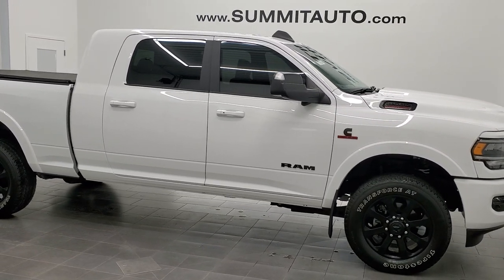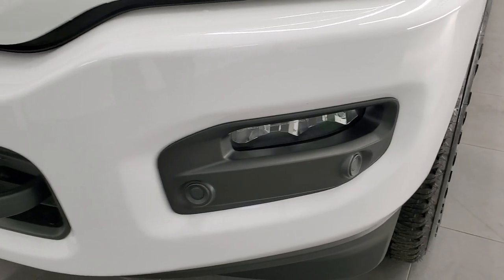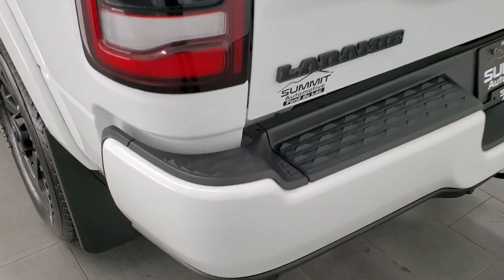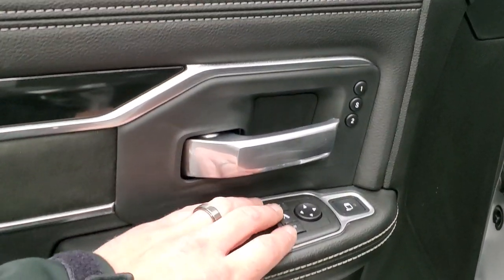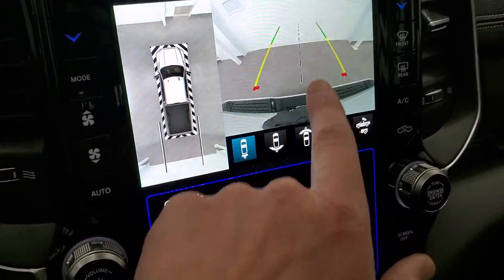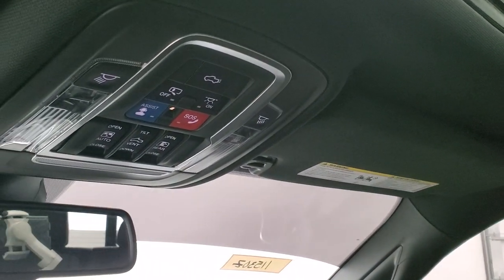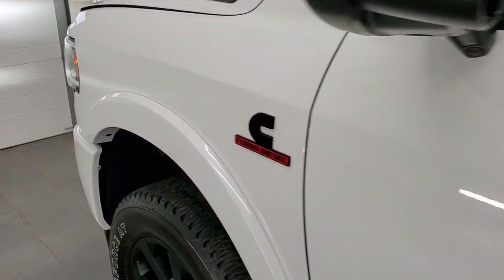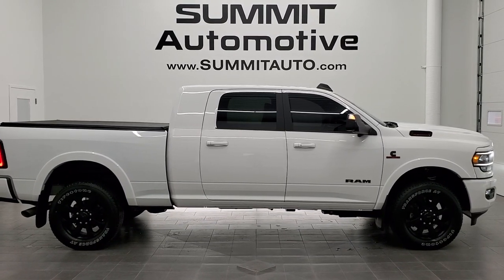2020 RAM 2500 MEGA SHORT LARAMIE SPORT CUMMINS DIESEL BRIGHT WHITE WALK AROUND REVIEW 11530Z SOLD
This 2020 RAM 2500 MEGACAB MEGA-CAB MEGA CAB SHORTBOX LARAMIE SPORT CUMMINS DIESEL WALK AROUND REVIEW FOR SALE IN FOND DU LAC OSHKOSH WISCONSIN 54935 is the vehicle we did walk around review of today.

Thank you for checking out this video of this 2020 RAM 2500 MEGACAB MEGA-CAB MEGA CAB SHORTBOX LARAMIE SPORT CUMMINS DIESEL WALK AROUND REVIEW FOR SALE IN FOND DU LAC OSHKOSH WISCONSIN 54935

STOCK: 11530Z
PRICE: $71,999
MILES: 6,342
MAKE: RAM
MODEL: 2500
VIN: 3C6UR5NL2LG211490
LOCATION: FOND DU LAC OSHKOSH WISCONSIN, 54937 TRUCKS ON 41

1 OWNER! CLEAN TITLE HISTORY! 6.7 Liter Cummins Diesel, Mega Cab Full Four Door Crew Cab Megacab, Short Box 6 1/2 Foot Shortbox, Night Edition, Sport Package, Level 2, 6 Speed Automatic Transmission with Optional Manual Tap Shift, 4x4 Push Button Four Wheel Drive 4WD, Factory GPS Navigation System, Power Sunroof Moonroof Sun Roof Moon Roof, Reverse Backup Camera Rearview Camera, Cargo Camera Rear View Box Camera, 360-Degree Surround View Camera System, Blind Spot Monitoring with Rear Cross-Path Detection, Non Smoker, Dual Power Air Conditioned Ventilated and Heated Seats, Black Ebony Leather Seats, Bucket Seats, Memory Driver's Seat, 2nd Row Heated Seats, Soft Tonneau Cover, Full Towing Package with Receiver Trailer Hitch, Wiring and Transmission Cooler Tow Package, Factory Brake Controller, Factory Exhaust Brake, HD Snow Plow Prep Package, Fold Up Tow Mirrors, Heated Power Mirrors With LED Side Lights And Directional Signals, Power Fold In Mirrors, LED Side Lights, Power Blind Spot Mirrors, Electronic Stability Control Traction Control ESC, 3.73 Gears with Anti-Spin Differential, Firestone Transforce AT LT285/60 R20 Tires, 20 Inch Rims Premium Wheels, Painted Alloy Rims Premium Wheels, Four Wheel Disc Brakes, Spray-in Bedliner, Bedrail Covers, LED Fog Lights, LED Headlights, LED Running Lights, LED Tail Lamps, Sonar with Front and Rear Bumper Sensors, Locking Tailgate, Power Drop Down Tailgate, Fender Flares, AM / FM Radio Tuner, Sirius/XM Satellite Radio Capabilities Sirius / XM, 12" Uconnect Radio 4C Radio With 12-inch Display, 7-Inch Multi-View Display, Harmon / Kardon Premium Audio Sound System Harmon/Kardon, SOS / Assist System, U Connect Hands Free Bluetooth Hands-Free Phone System Blue Tooth, Android Auto Compatible, Apple Car Play Compatible, Auxiliary MP3 Jack Portable Audio Connection, Factory Subwoofer, USB C Jack, USB Jack Portable Audio Connection, Enter-N-Go System Keyless Entry System, Keyless Entry with Factory Remote Start, Push Button Start, Power Sliding Rear Window Rear Window Defroster, Adjustable Height Seatbelts, Driver and Passenger Front Air Bags, L.A.T.C.H. Child Safety System, Side Curtain Air Bags SRS Safety Restraint System, Heated Steering Wheel Multi-Function Steering Wheel Controls, Homelink System with Three Programmable Buttons for Garage Doors, Lighting Systems & Security Systems, Compass, Outside Temperature Display and Mileage Display, Dual Multi-Zone Climate Control , Power Adjustable Pedals, Factory All Weather Floormats, Wireless Cell Phone Charge Pad, Air Conditioning AC, Cruise Control, Power Locks, Power Windows, Tilt Steering Wheel, Automatic Headlights Autolamp, 115V / 400W AC Power Plug In, 3 Year / 36,000 Mile Remaining Factory Bumper to Bumper Warranty, Whichever comes first, 5 Year / 100,000 Mile Remaining Powertrain Factory Warranty, Whichever Comes First, Bright White Clearcoat, ONE OWNER! CLEAN AUTOCHECK! Very very clean inside and out! This is one of the sharpest 2020 Ram 2500 crewcab shortbox 3/4 ton diesel trucks on our lot! Make your move before this super clean 4wd is gone!

STOCK: 11530Z
PRICE: $71,999
MILES: 6,342
MAKE: RAM
MODEL: 2500
VIN: 3C6UR5NL2LG211490